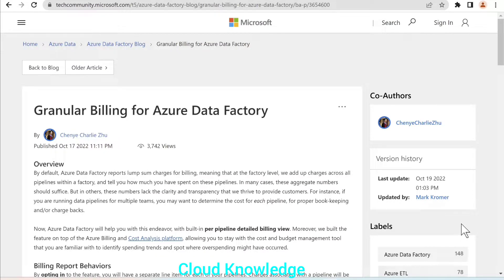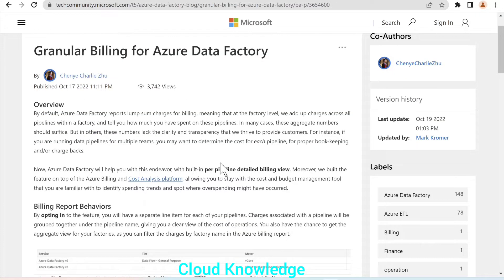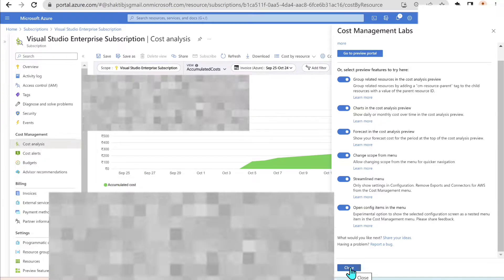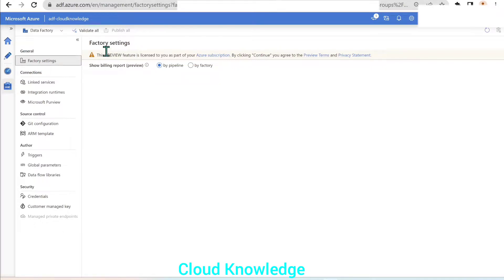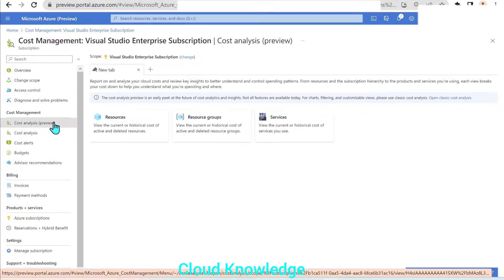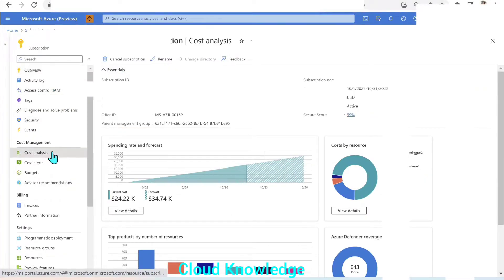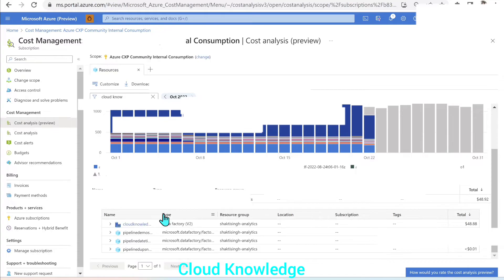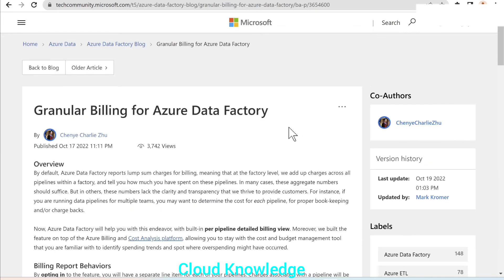Granular Billing in Azure Data Factory | Pipeline Level Cost Analysis | New Feature Cost & Billing